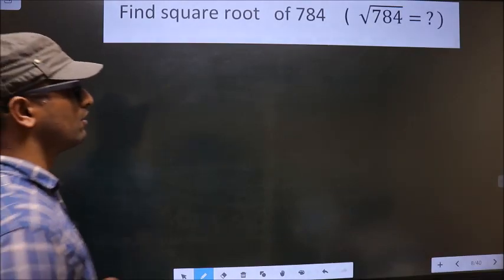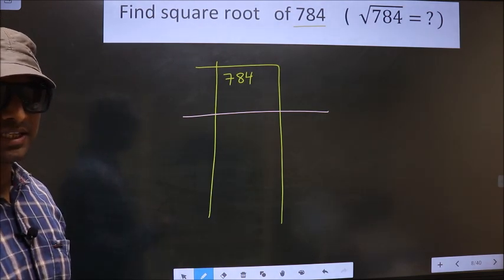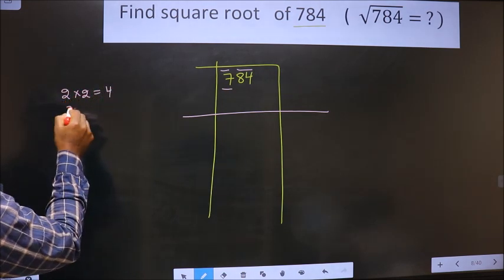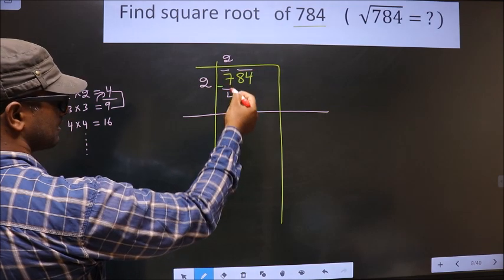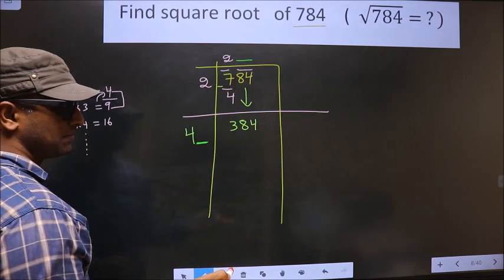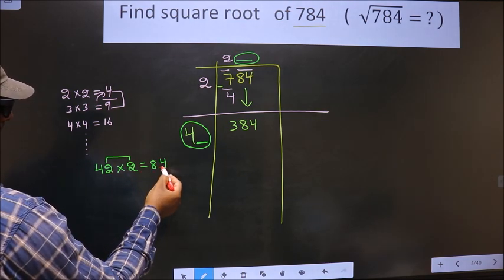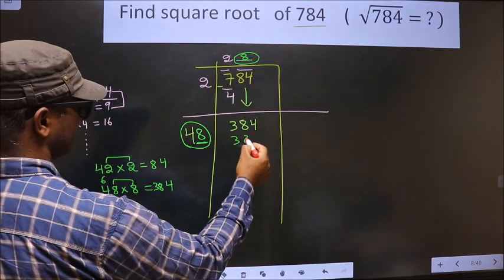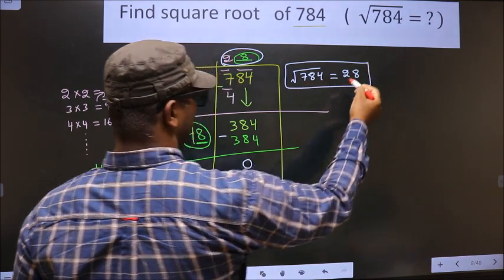Square root of 784 √784= ? By long division method